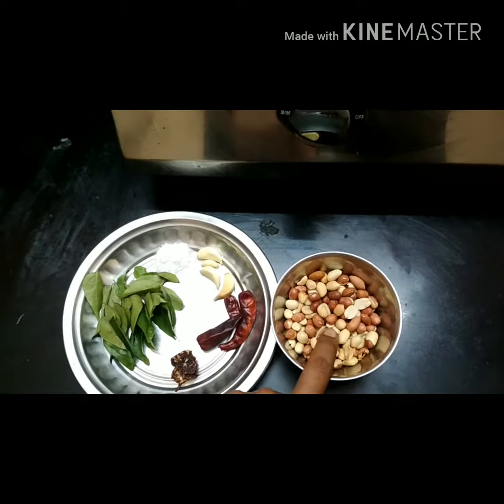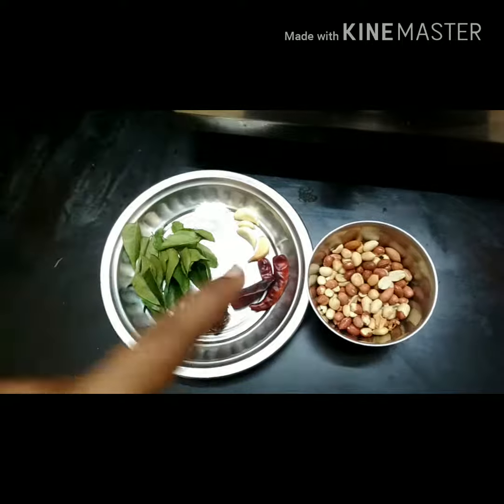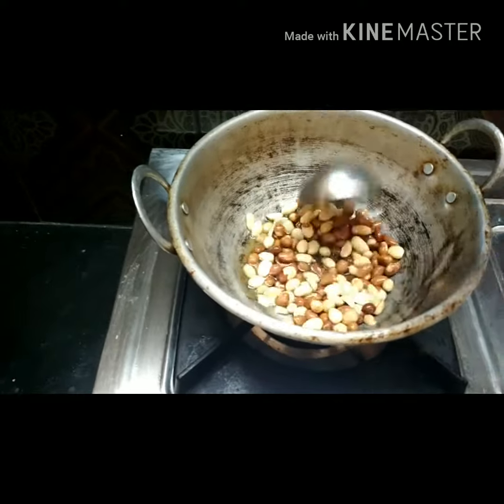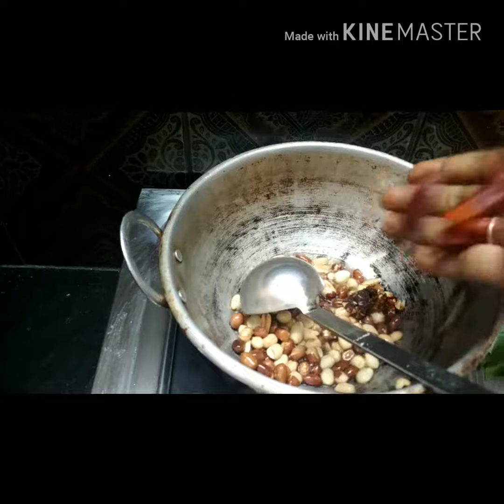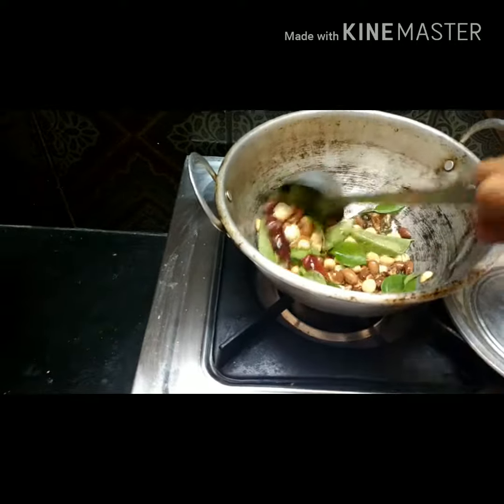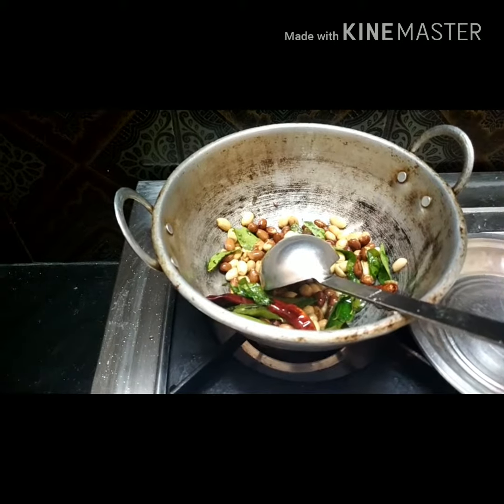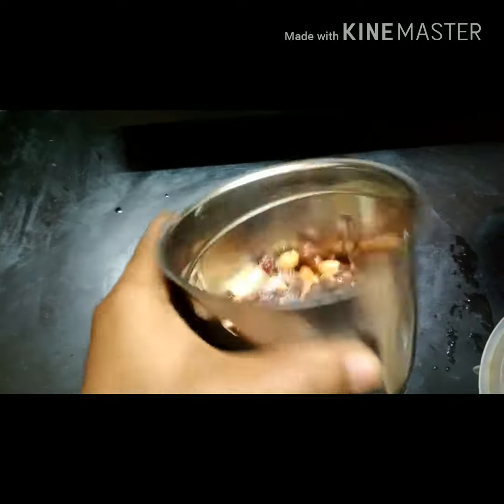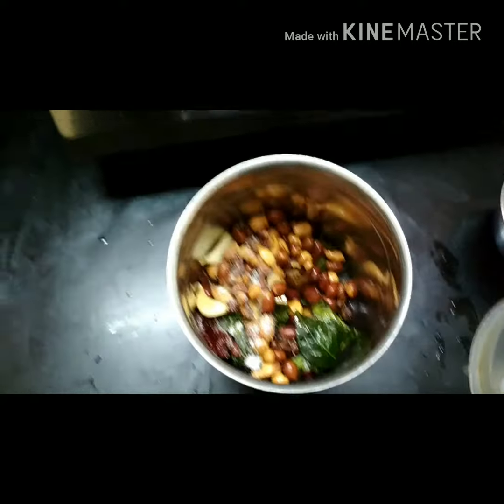இரண்டே நிமிடத்தில் வேர்க்கடலை peanut சட்னி/peanut chutney only two minutes quick and easy